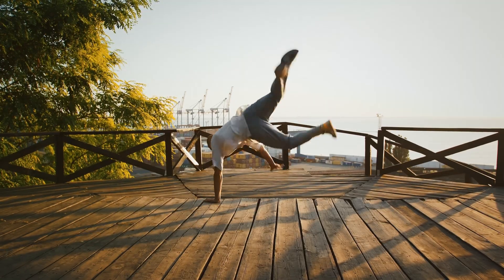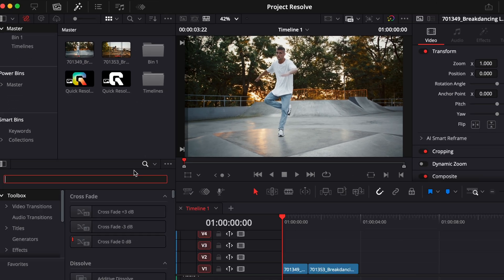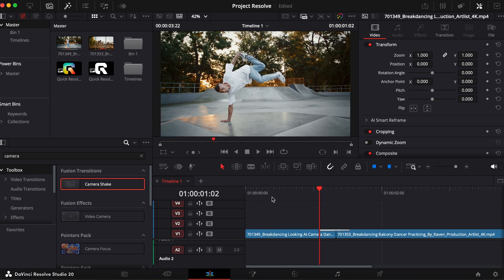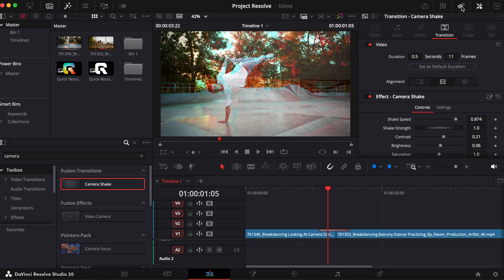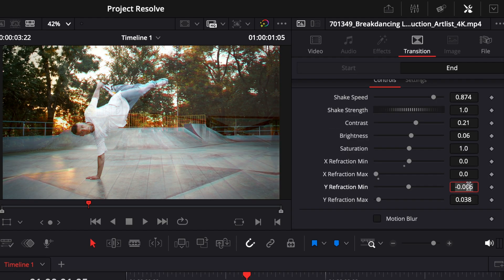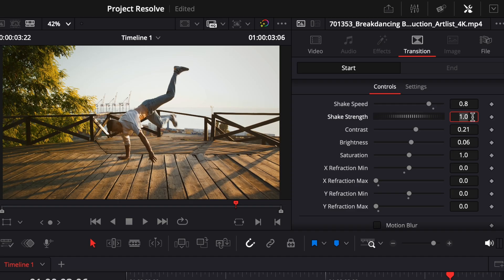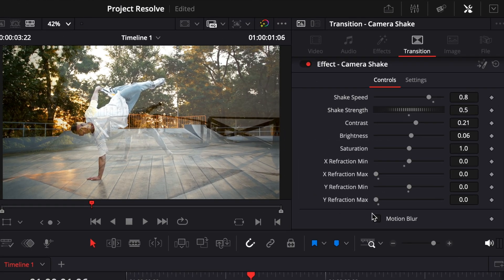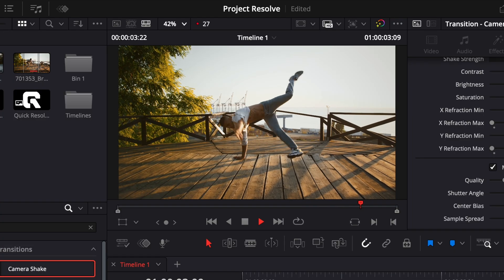Clean Camera Shake Transition in Davinci Resolve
🧠 In this video, I’ll show you how to create a clean and natural-looking camera shake effect in Davinci Resolve using the built-in Camera Shake transition. You’ll learn how to remove unwanted chromatic aberration, fine-tune the shake speed and strength, and add motion blur for a cinematic look.

⏱️ Timestamps:
00:00 Intro
00:08 Refraction setting
00:36 Set the shake and motion blur
01:00 Final result